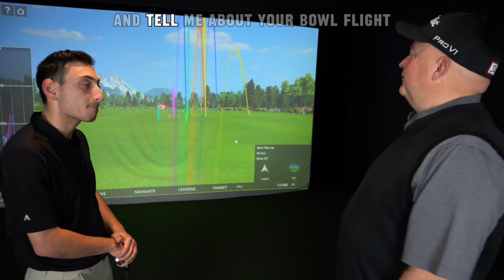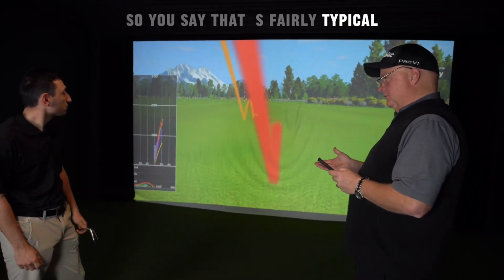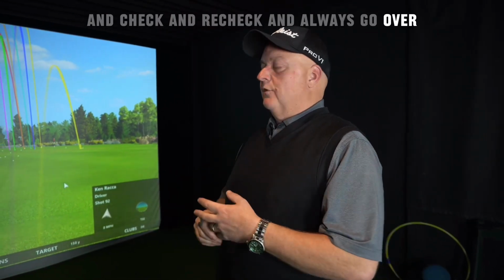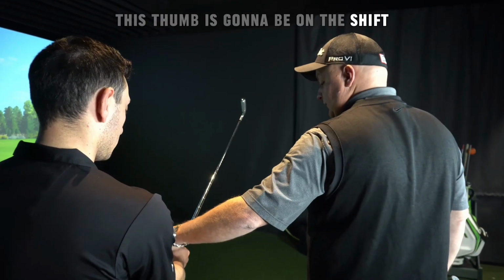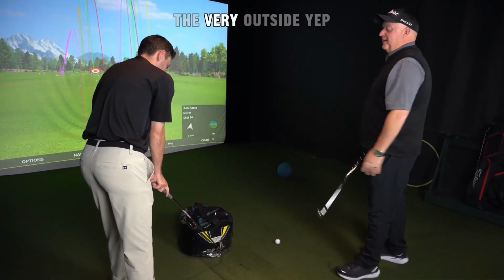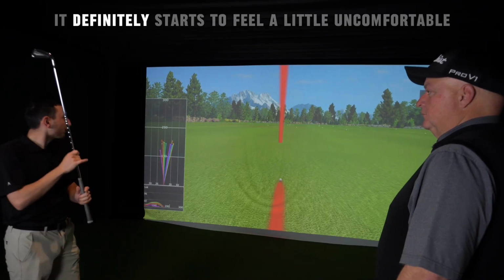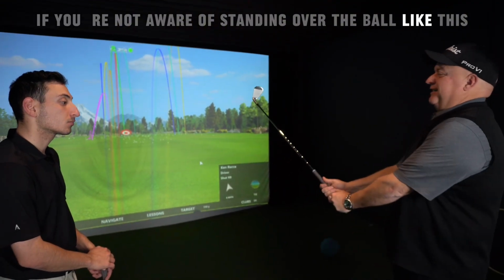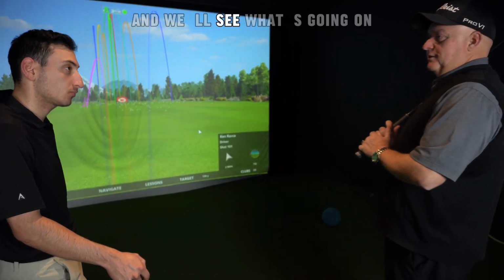Golf Digest Trainer Certification Final Exam (DEMONSTRATION)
Embark on a golf coaching journey with this three-part video series showcasing the Golf Digest Trainer Certification Final Exam. In Assessment 1, witness the instructor's preparation, initial analysis, and rapport-building skills as they interact with the student. Assessment 2 delves into decision-making, planning, communication, and supervision, demonstrating the instructor's prowess in delivering instructional concepts. The final part, Assessment 3, captures the lesson's wrap-up, highlighting key points, reflecting on the instruction's effectiveness, assigning actionable takeaways, and concluding with a positive message.

This comprehensive video series is a valuable resource for golf enthusiasts, coaches, and aspiring instructors. Explore the intricacies of golf instruction, swing analysis, and effective coaching strategies. Whether you're on a golf improvement journey or considering a career in golf coaching, this series provides insights into the Golf Digest Trainer Certification process.

Golf Digest Certification Final Exam

Assessment 1: Introduction and Observation

Please create a short video (five minutes or less) that shows you interacting with your student and demonstrates your skills in the following areas:

• Preparation: Getting to know the student, discussing the student's good and bad shots, determining wants and needs and developing rapport.
• Initial analysis: Watching the student hit some balls, deducing patterns, introducing cause and effect and explaining your process.

Upload this video on the program main page in the area marked Assessment 1 for review by the Golf Digest Certification Panel. (See the last page of this exam for instructions.) You will not be judged on video quality, but please shoot in a clear, bright environment. Use standard camera settings to avoid excessively large files, and make sure your voice is audible throughout the video.

Assessment 2: Evaluation and Application

Please create a short video (five minutes or less) that shows you delivering instruction concepts and demonstrates your skills in the following areas:

• Decision-making: Identifying the best opportunities for improvement.
• Planning: Setting a coherent strategy supported by your analysis.
• Communication: Prescribing simple images or feels and demonstrating specific corrections to technique and/or practice drills.
• Supervision: Monitoring performance and making relevant adjustments.

Upload this video on the program main page in the area marked Assessment 2 for review by the Golf Digest Certification Panel. (See the last page of this exam for instructions.) You will not be judged on video quality, but please shoot in a clear, bright environment. Use standard camera settings to avoid excessively large files, and make sure your voice is audible throughout the video.

Assessment 3: Review and Send-Off

Please create a short video (five minutes or less) that shows you wrapping up the lesson and demonstrates your skills in the following areas:

• Summarization: Highlighting key points that the student should understand
• Reflection: Describing how the instruction worked during the Lesson.
• Assignment: Creating actionable takeaways and progress benchmarks.
• Conclusion: Testing the student's comprehension, encouraging feedback, stressing self-discovery and ending with a positive message.

Upload this video on the program main page in the area marked Assessment 3 for review by the Golf Digest Certification Panel. (See the last page of this exam for instructions.) You will not be judged on video quality, but please shoot in a clear, bright environment. Use standard camera settings to avoid excessively large files, and make sure your voice is audible throughout the video.